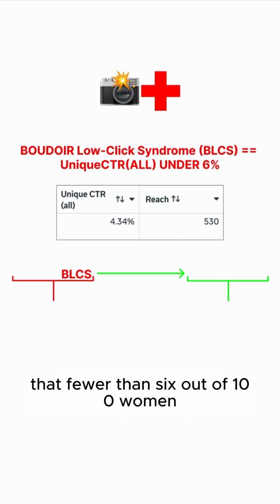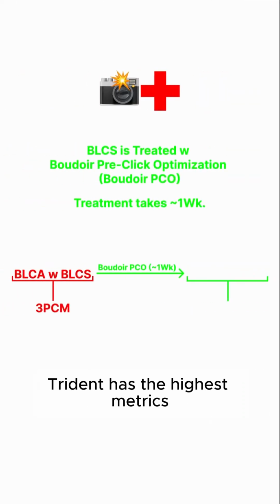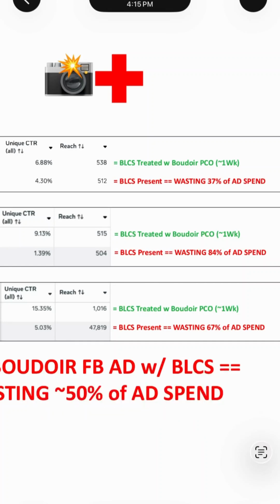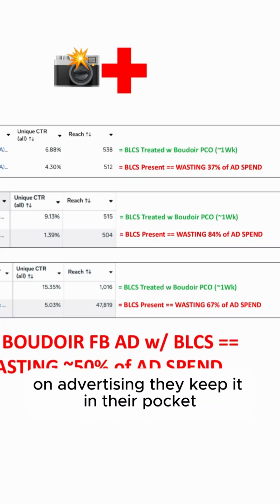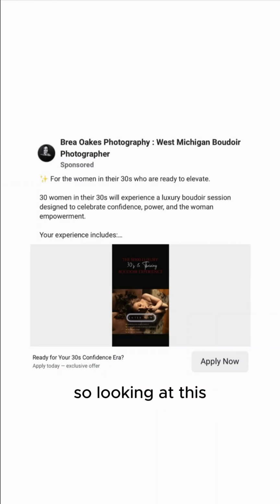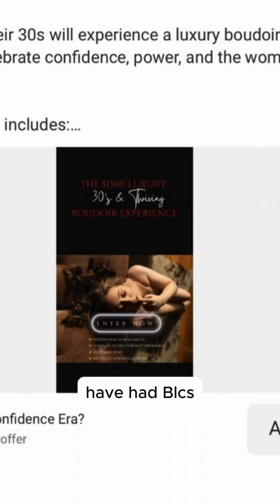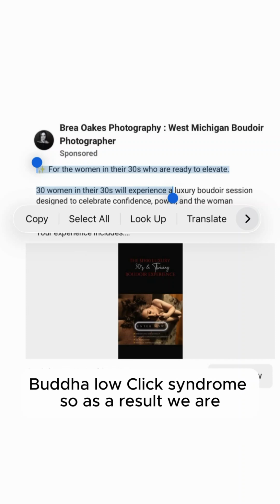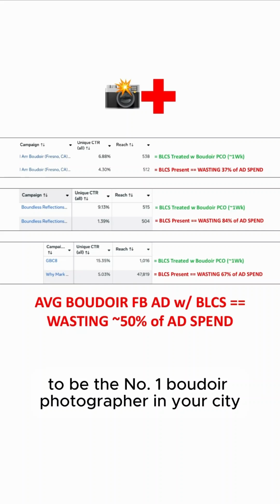When Boudoir FB Ad Click Rates Drop As Budget Increases